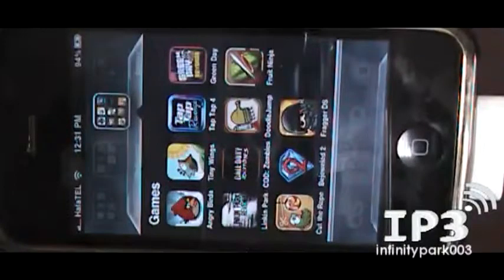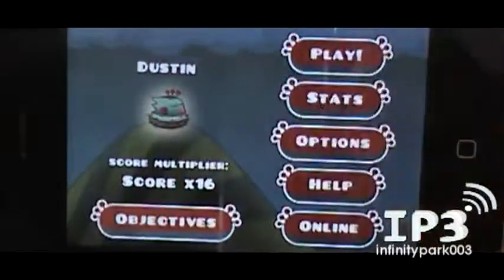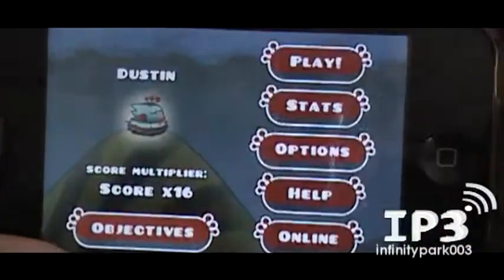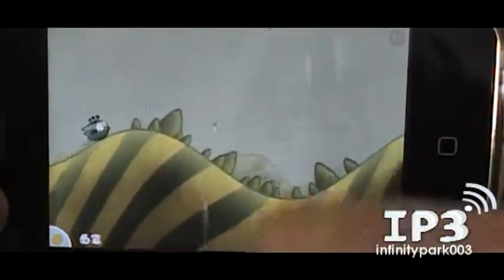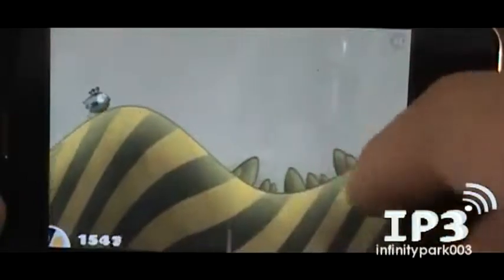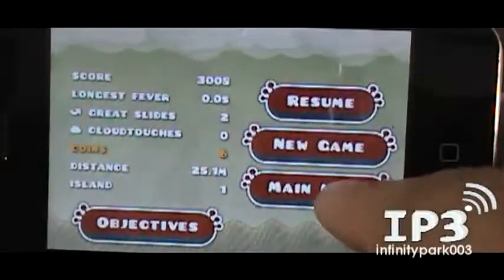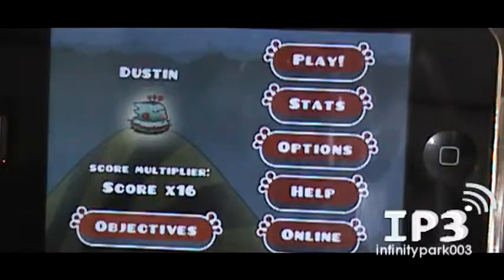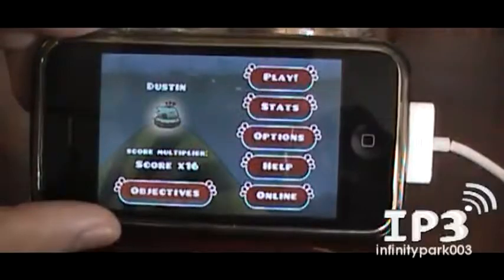Tiny Wings For Iphone/ipod Touch/ipad Review (HD)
This is a PROVEN way for you to get a FREE iPad & iPhone4.
Don't be afraid. Try it out!

THIS WORKS! It's how I got iPhone4 & iPad for free!
Good Luck!